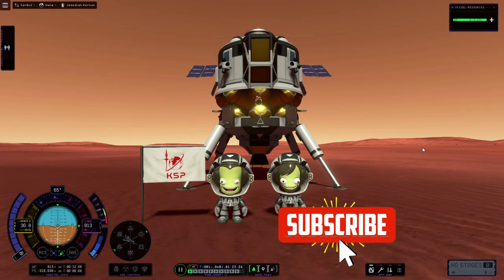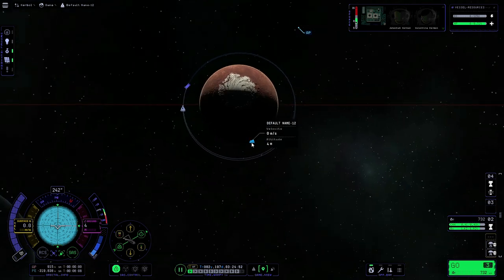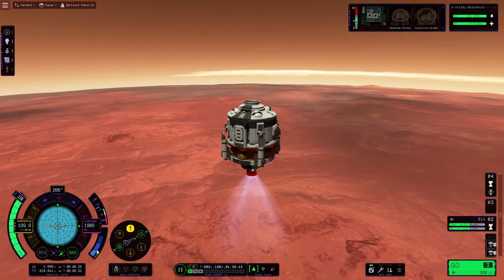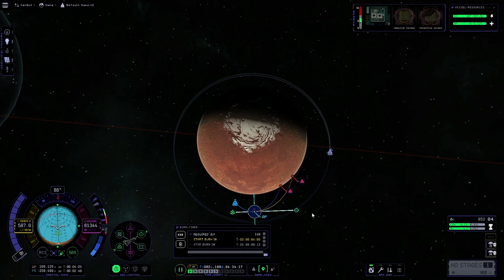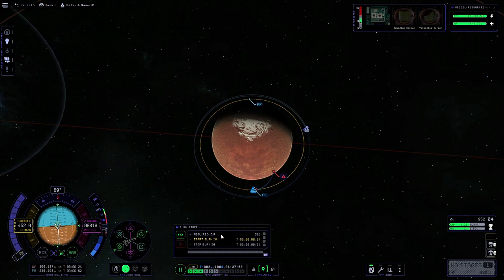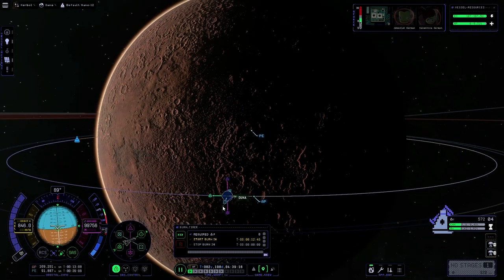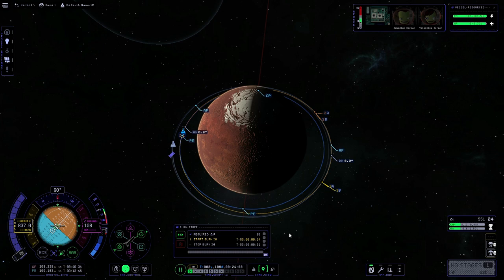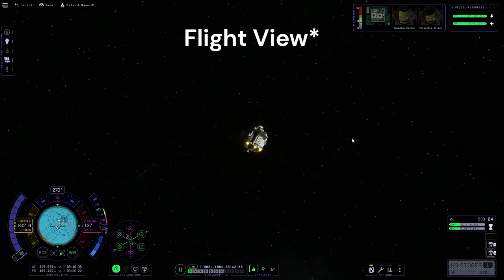KSP2 How to get back to Kerbin from Duna (Tutorial)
(Please excuse the popping on the dialogue track. Asside from re-recording the tutorial there wasn't much i could do to fix it.)
Welcome to this tutorial on how to return to Kerbin from Duna in Kerbal Space Program 2.
This tutorial will cover how to get back to Kerbin from Duna, including launching from the surface and Rendezvous and Docking with a Command Module in orbit.

T.

NOTE: This game is still in early access (Build Version: 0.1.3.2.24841). Therefor there are still some bugs, features and optimisitions to be dealt with.

Chapters

00:00 Intro
00:29 Positioning Duna and Kerbin
01:24 Pre-Launch Prep
02:10 Launching Into Orbit
03:33 Achieving Orbit
06:56 Orbital Inclination
08:14 Rendezvous and Docking Maneuver
14:02 EVA Crew Transfer
15:41 Transfer Maneuver to Kerbin
18:42 Mid-Course Correction Maneuver
21:35 Deceleration Maneuver
23:58 Re-Entry/Ending